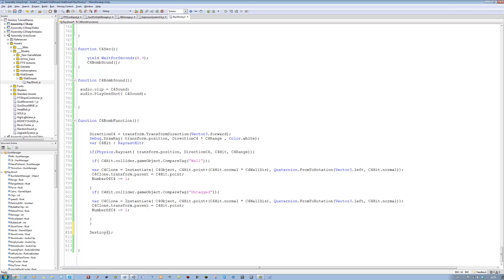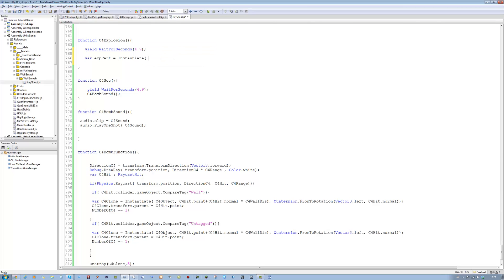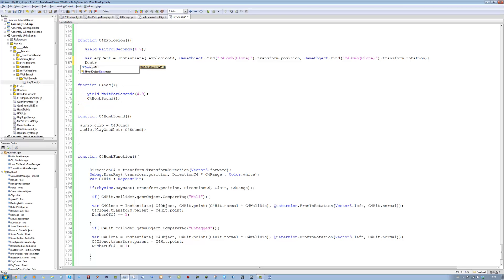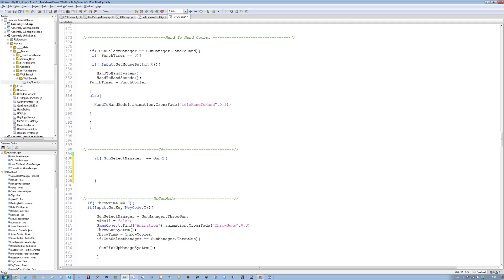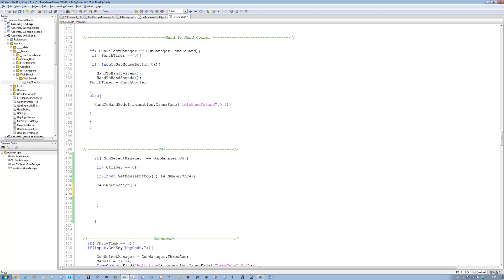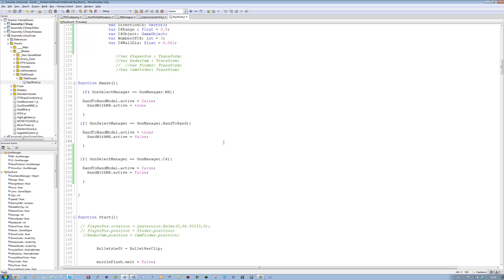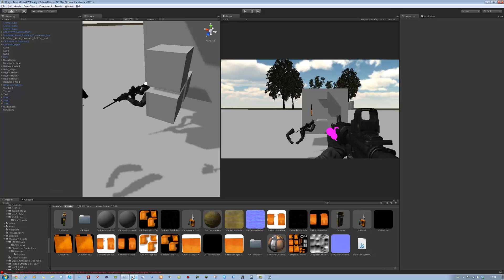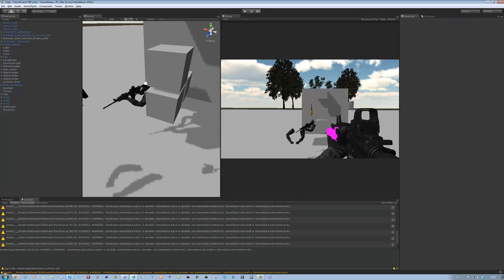088-HyperShadeTutorials-Unity 3D-Weapon Class System- Adding C4 (Java Script) Part 10 of 13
Hi guys,

In this tutorial I will be showing you how to implement a weapon class system. This method will allow you to switch from your primary weapon into the secondary weapon. This video has been broken down into 15 parts.

In this part we will be learning how to add a C4 to the class